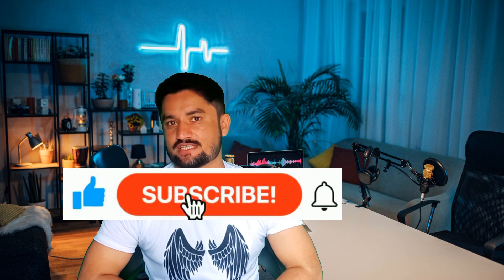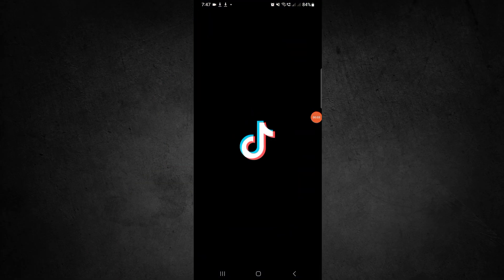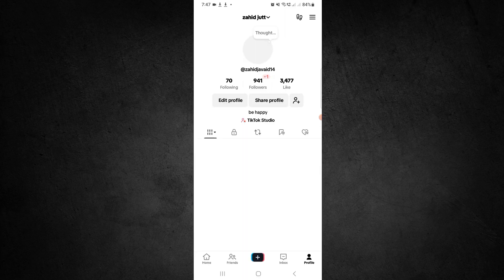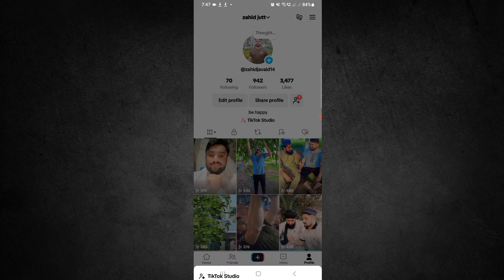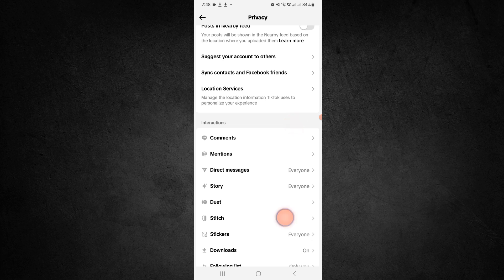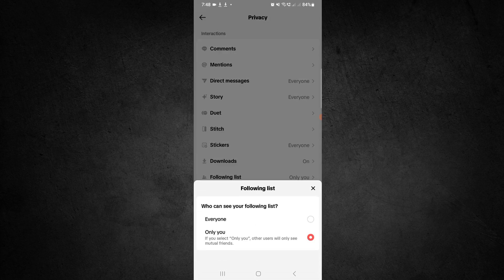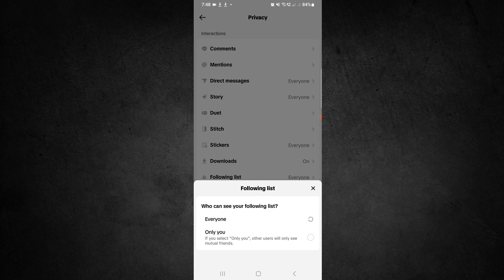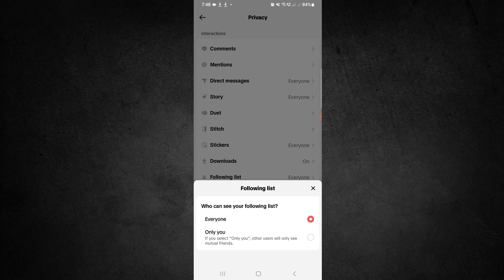How to Show Following List to Everyone on TikTok | Public following list on TikTok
In this video, you'll learn how to show your following list on TikTok and make it public for everyone to see. Discover the step-by-step process on how to display your following list on TikTok, as we delve into TikTok privacy settings and account settings. We’ll guide you through how to change TikTok privacy, ensuring your TikTok profile settings allow for maximum visibility. If you're curious about how to share your following list on TikTok, we cover that too! Additionally, we’ll discuss how to display followers on TikTok and manage your TikTok following list effectively. Get ready to enhance your TikTok profile visibility by making your following list public with our comprehensive guide on TikTok settings for following list.